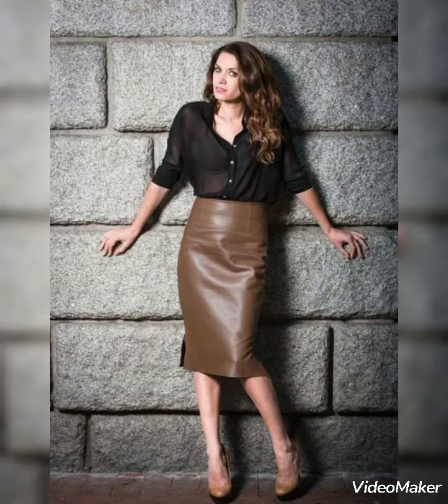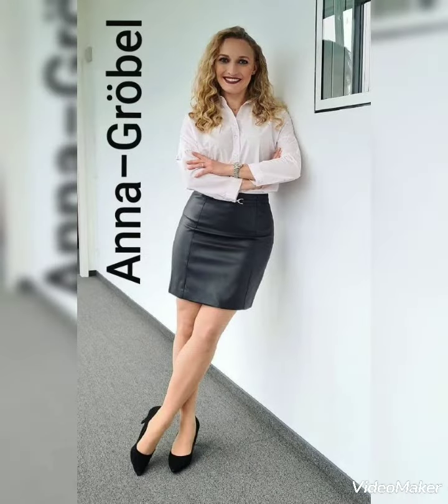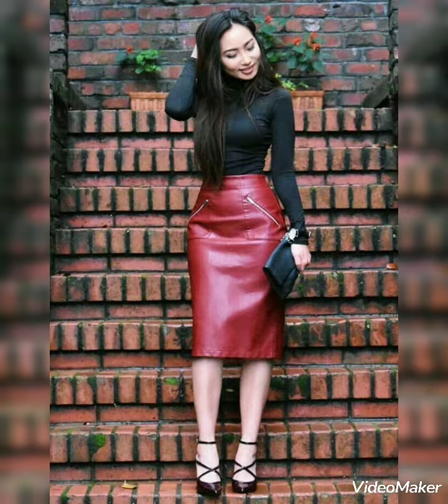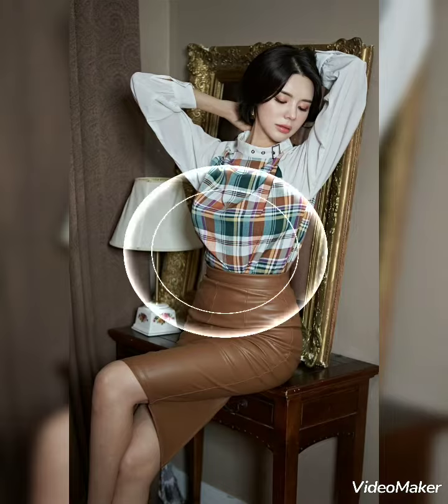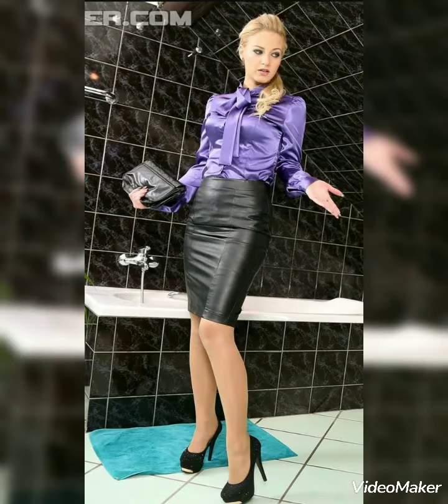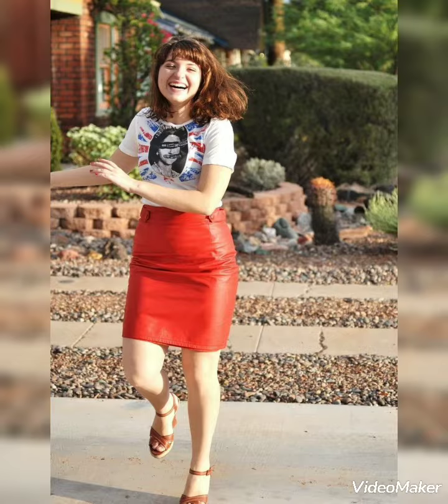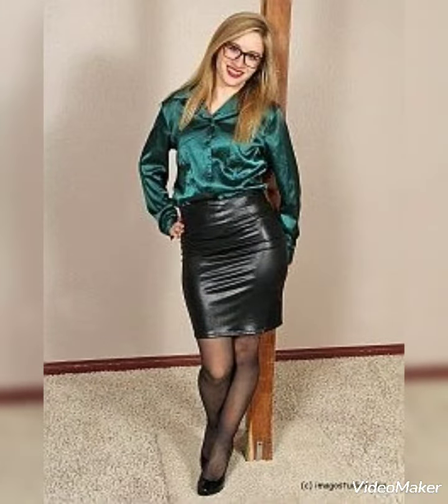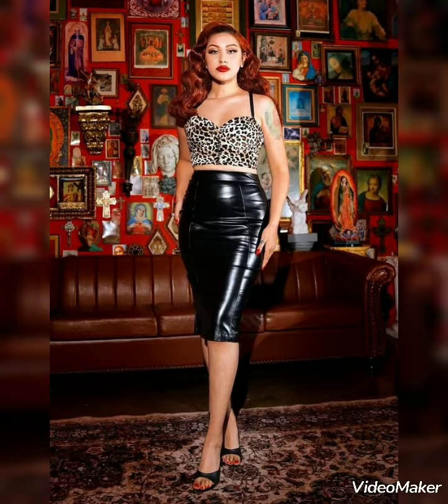New arrival more stylish designs of office wear lather skirts for girls